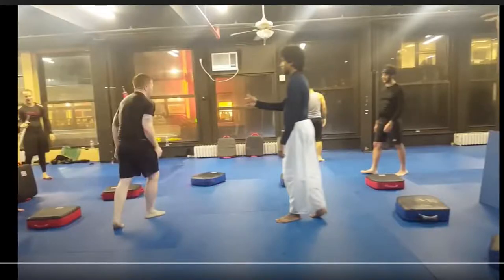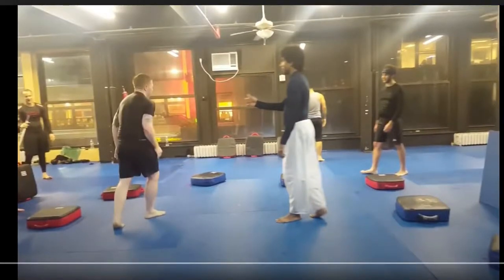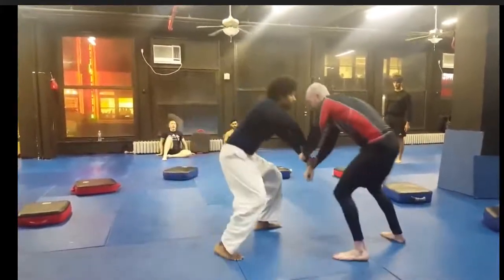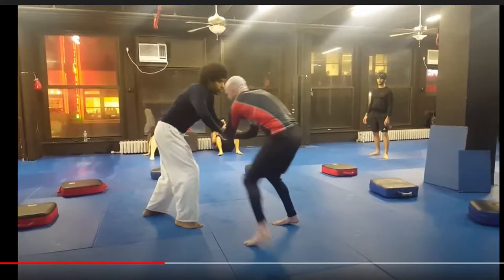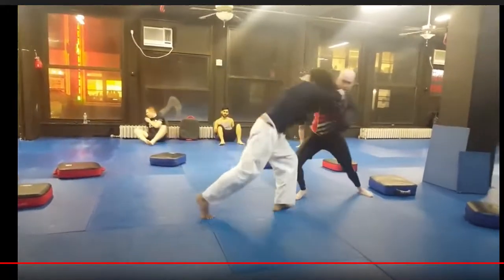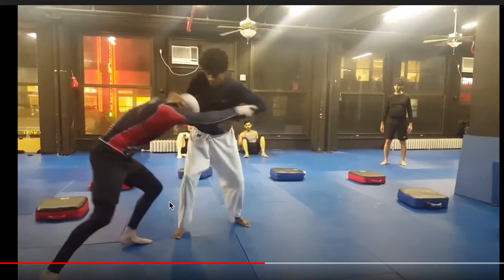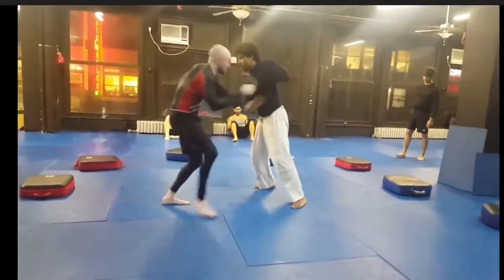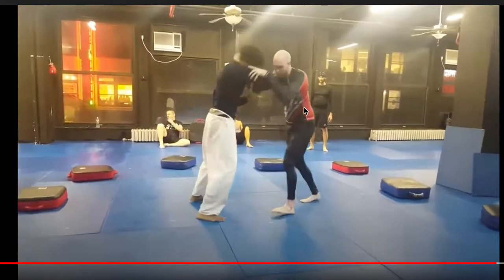Breakdown - Brazilian Jiu Jitsu vs. Coach Jan's Tai Chi (standup) by Ben Cohen of Wing Chun DC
I love this video breakdown of my match. Please keep making them, let me know or tag me, and I'll share. Based on my friendly open sparring session (original video this analysis was made by Sifu Ben Cohen of Wing Chun DC from his tutorial series Thanks Ben, Subscribe to both for more and visit my to train with me.